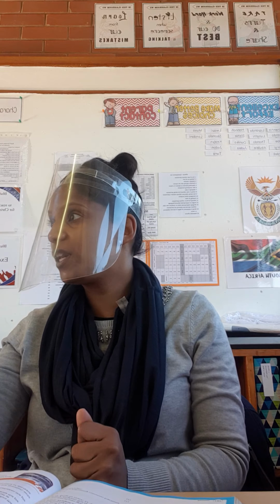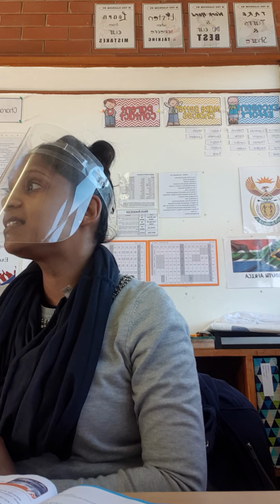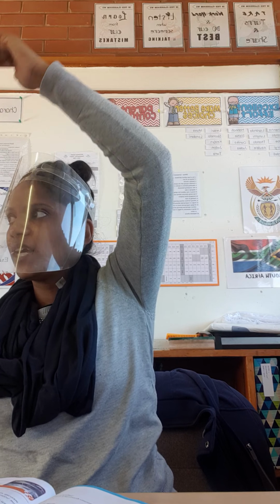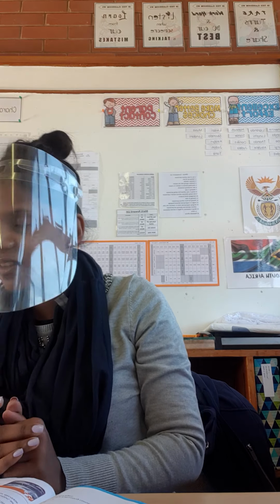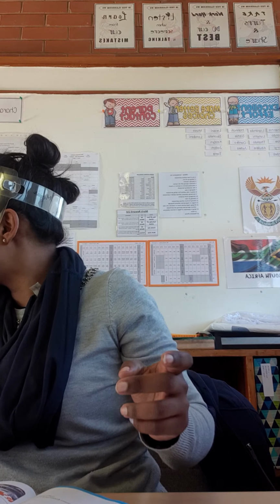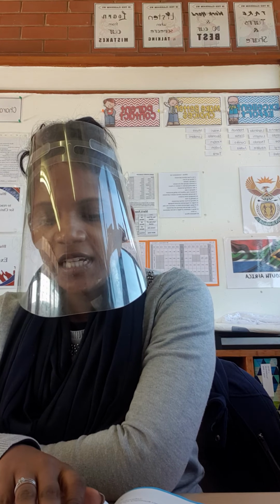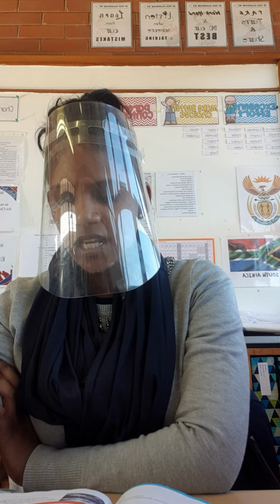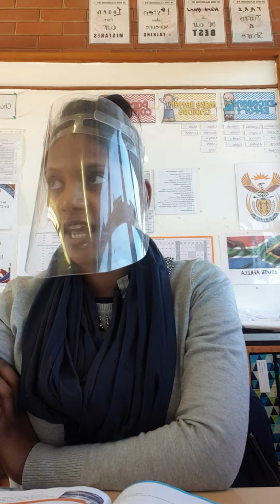21 August 2020